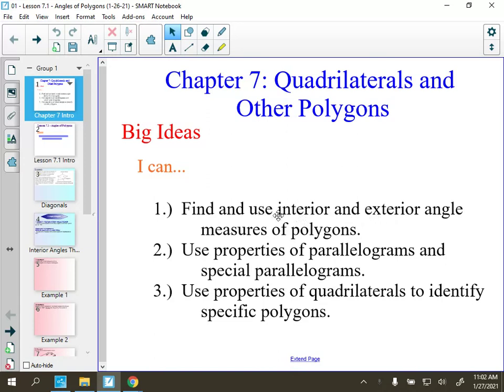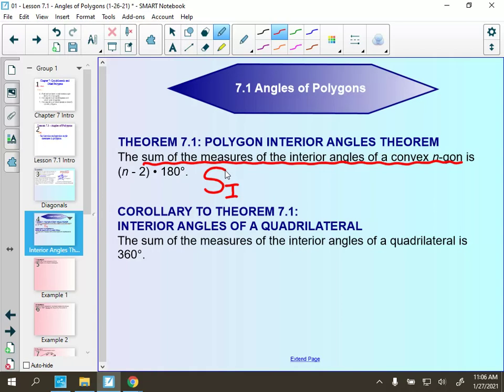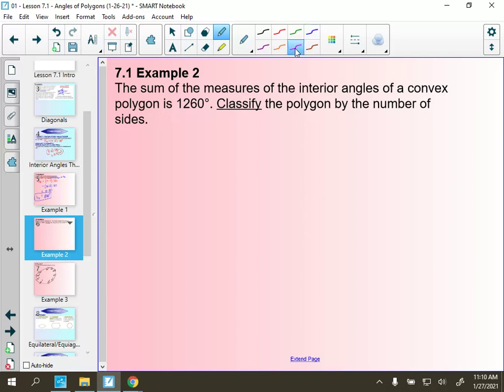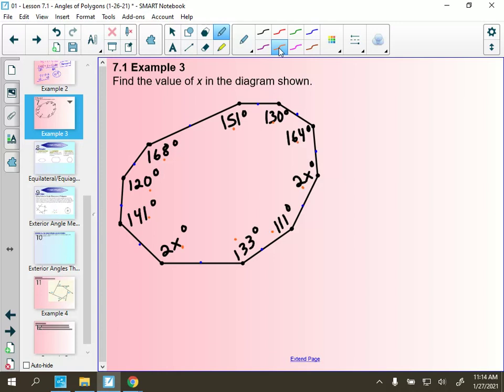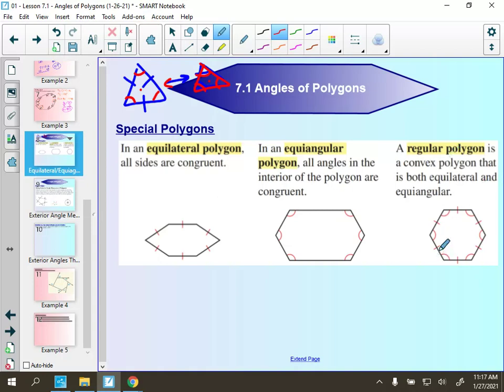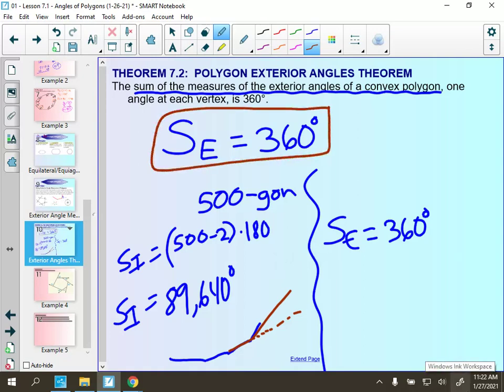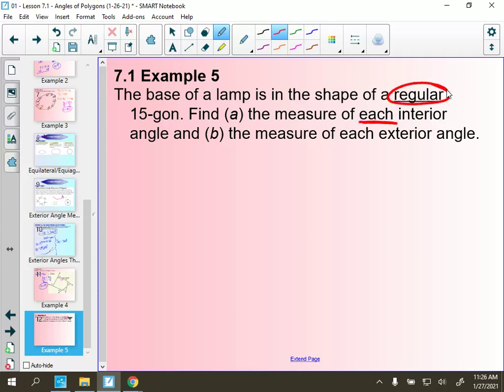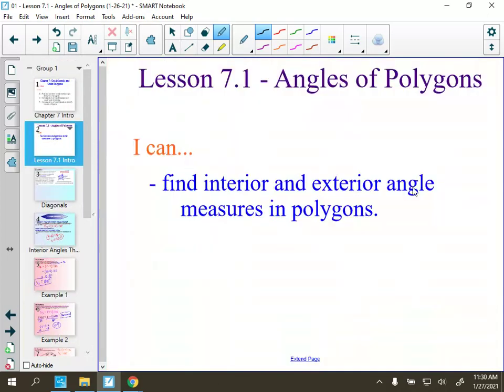Notes: Lesson 7.1 - Angles of Polygons